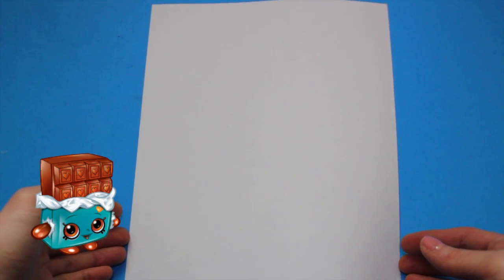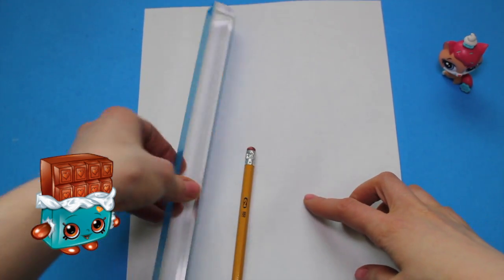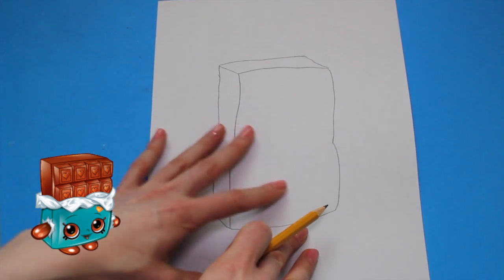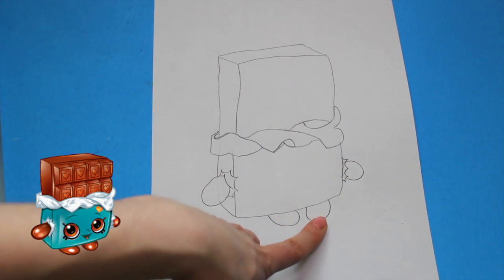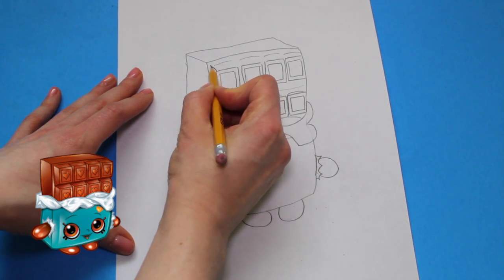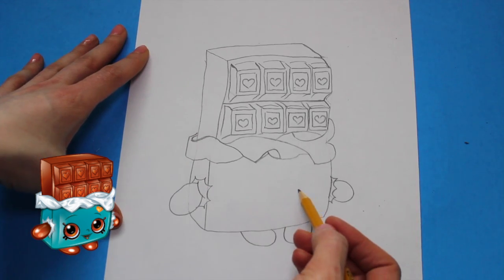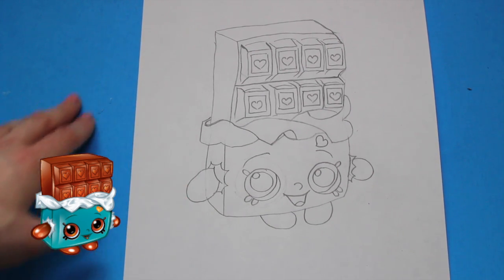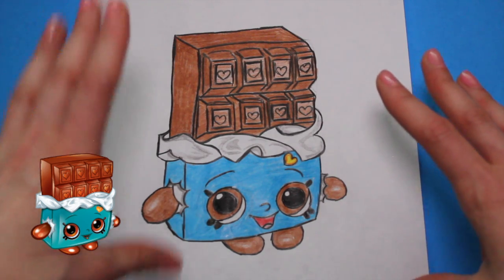How to Draw Shopkins Season 1 "Cheeky Chocolate" Step By Step Easy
Learn to draw Cheeky Chocolate from Shopkins Season 1. Cheeky Chocolate is a Shopkin from the sweet treats. Shopkins Season 1 is such a cute and adorable season to draw and I had so much fun drawing Cheeky Chocolate.